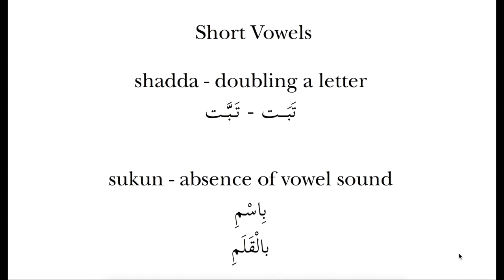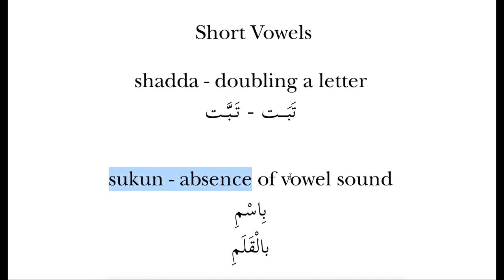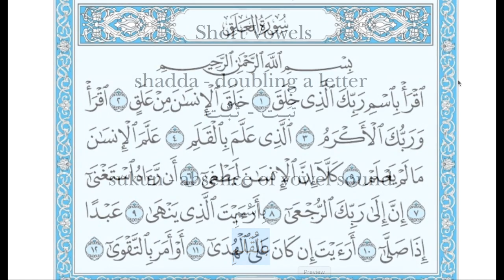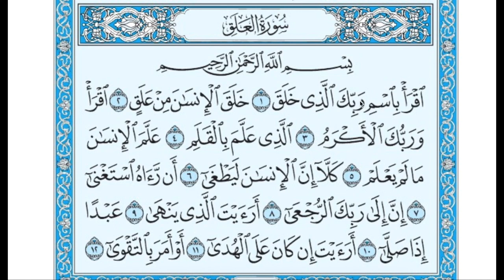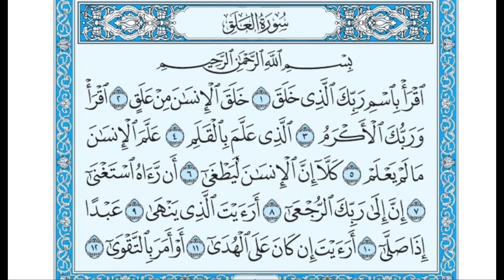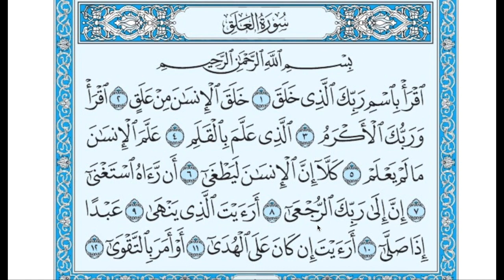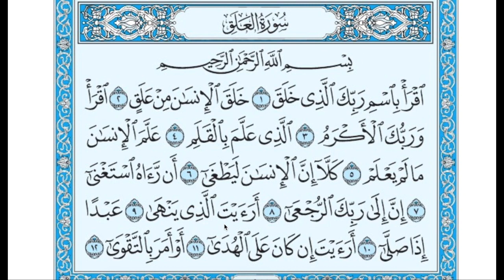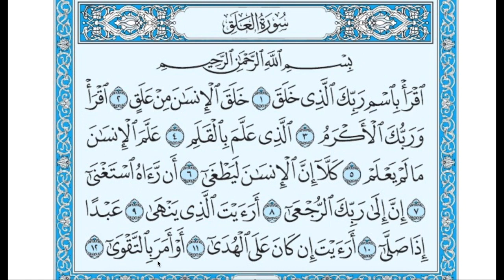Lesson 16 Shadda & Sukun + 'Alaq 1 12